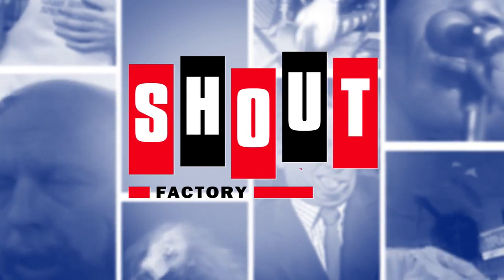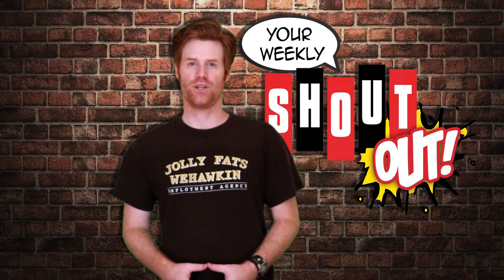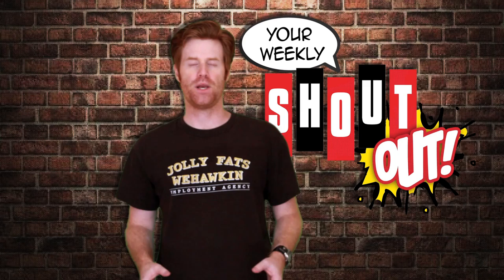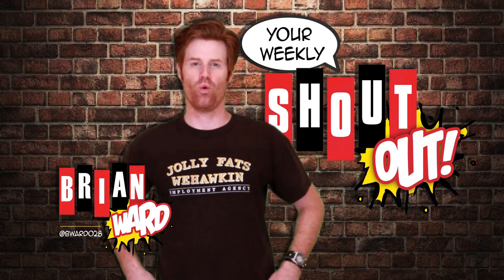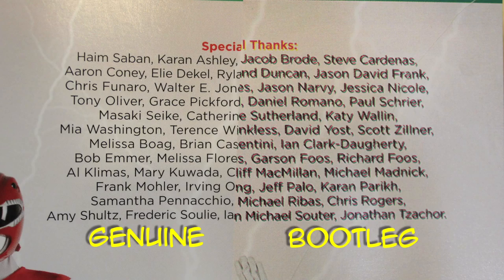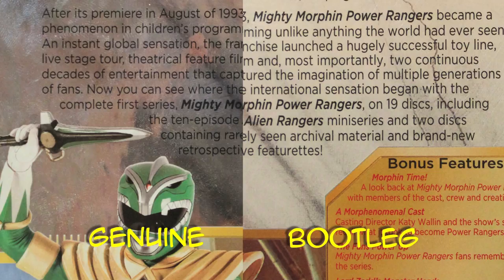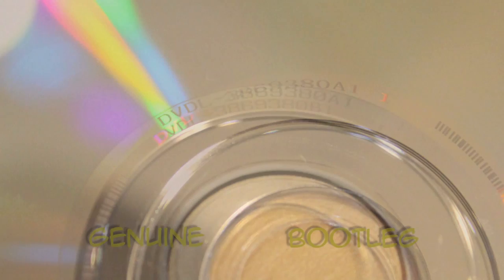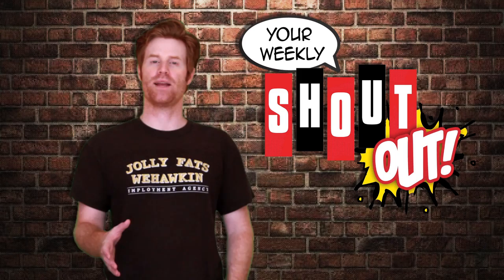How To Detect A Bootleg Copy Of Your DVD - Weekly Shout Out: Episode 14 HD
Keep your finger on the pulse of pop culture with your Weekly Shout Out from Shout! Factory, a series that takes a look at what's happening in the entertainment biz and gives you a sneak peek behind the scenes at the Shout! Factory offices.

This week David Landau, Director of Retail Sales here at Shout! Factory, shows you how you can detect whether or not your favorite box set/dvd is in fact genuine or a bootleg. He also gives some tips on how to avoid purchasing bootlegged copies of films when shopping online. And as always, host Brian Ward walks us through this week's Shout! Factory releases, including: The Extraordinary Adventures Of Adele Blanc-Sec, Ultra Q, The Hot Spot/Killing Me Softly Double Feature, and The Adventures of Chuck and Friends!